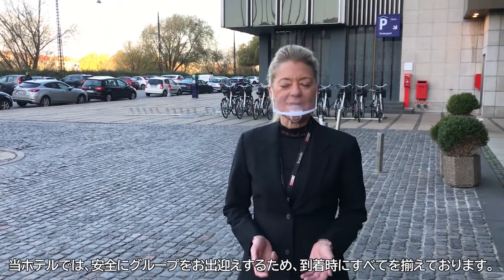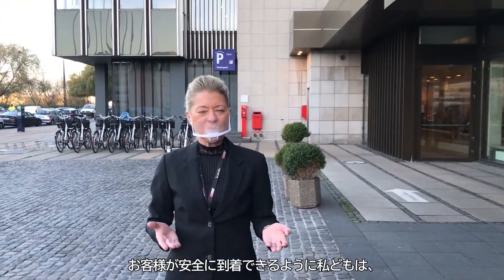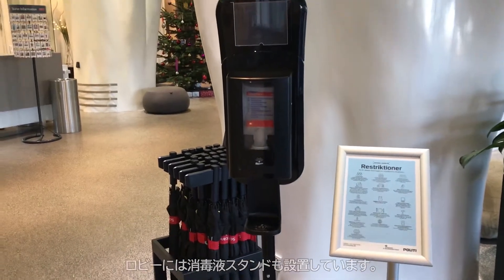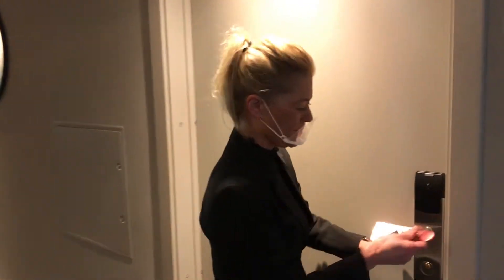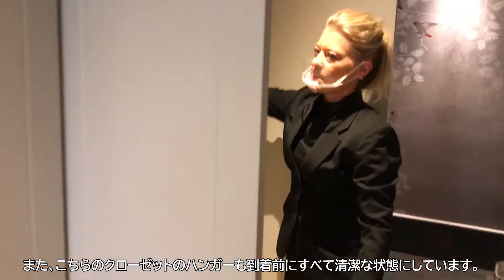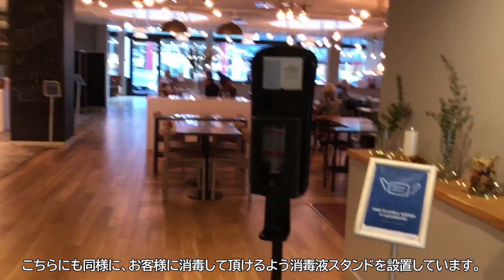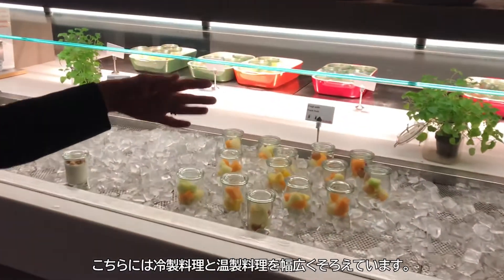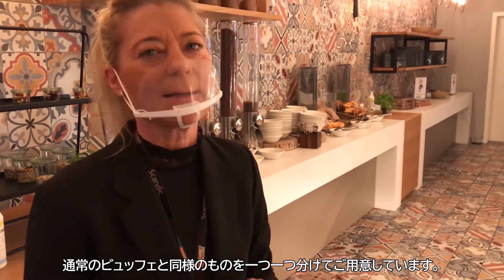【デンマーク】ホテルのコロナ対策 Scandic Copenhagen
コペンハーゲンにあるScandic Copenhagenでのコロナ対策をホテルのマネージャーからご案内します。
withコロナでの対応を紹介します。